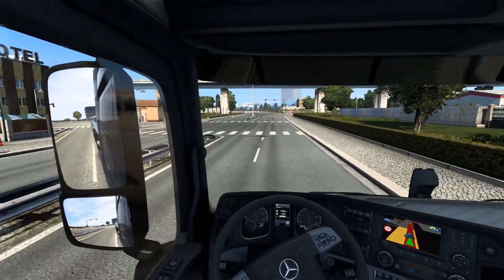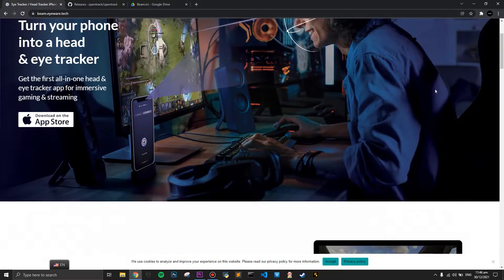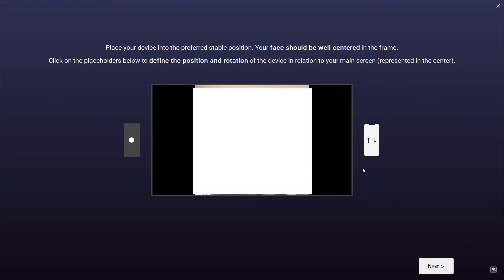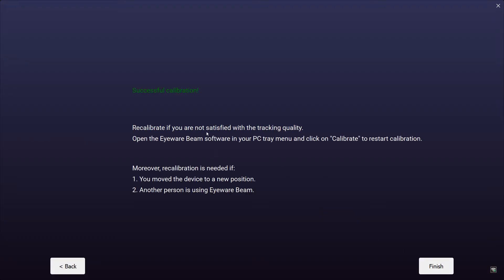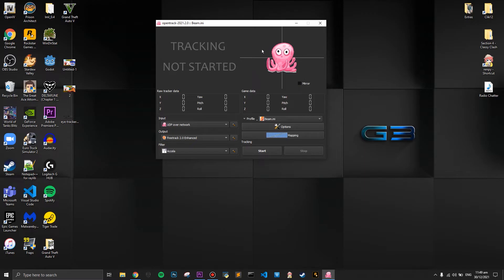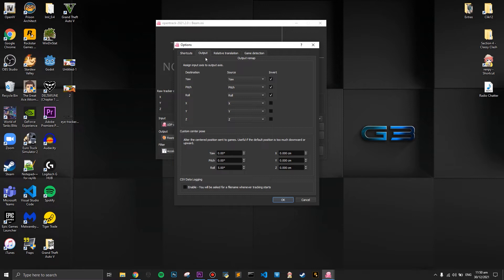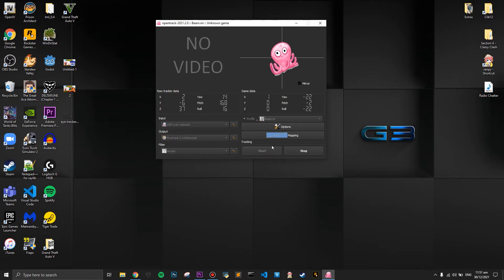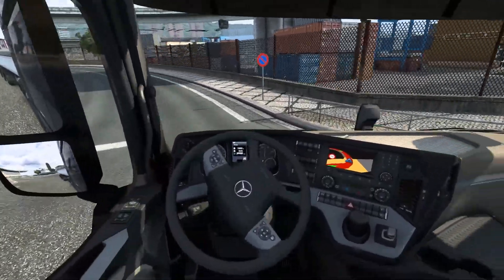HOW TO INSTALL *FREE* EYE TRACKER ON PC | EYEWARE BEAM TUTORIAL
➜ Today i will show you how to get a free eyetracker on your pc using your phone. As you are using this software, the free eyetracker is very good in tracking your head movement and is like a tobii eye tracker.

Inside this video: HOW TO INSTALL *FREE* EYE TRACKER ON PC | EYEWARE BEAM TUTORIAL